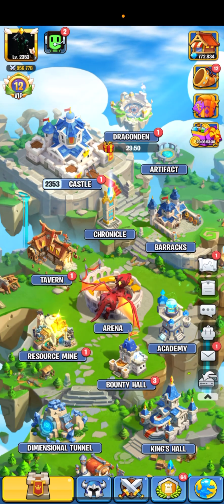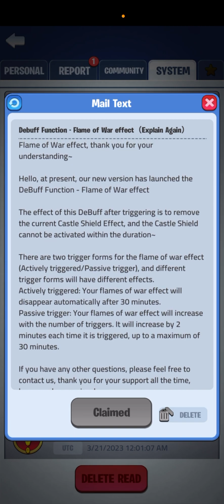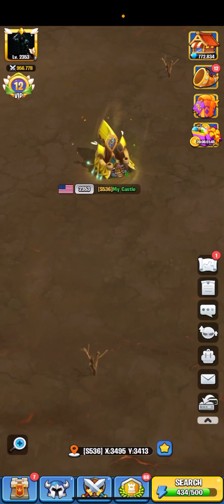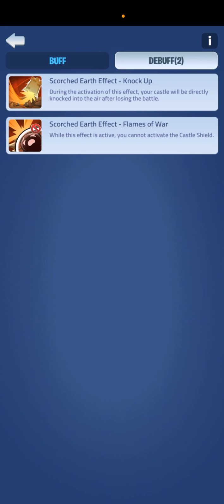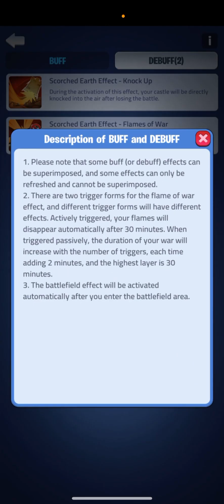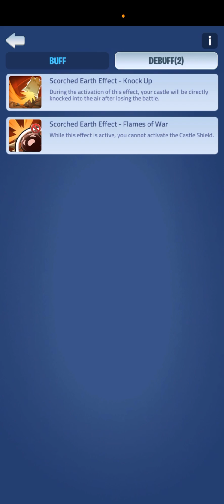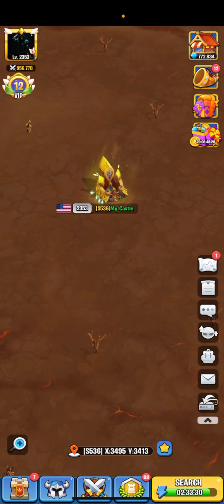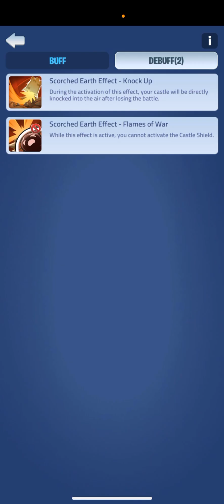KINGDOM GUARD BUFF? DE BUFF NEW UPDATE!!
KINGDOM GUARD BUFF AND DE BUFFS!?